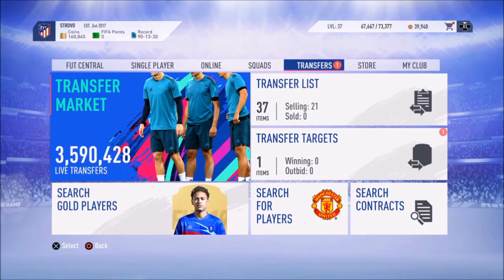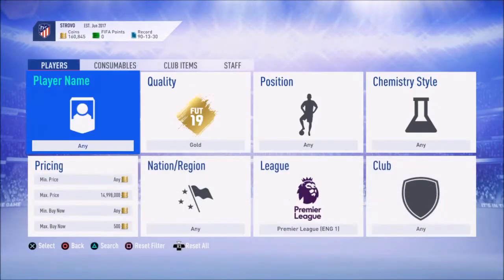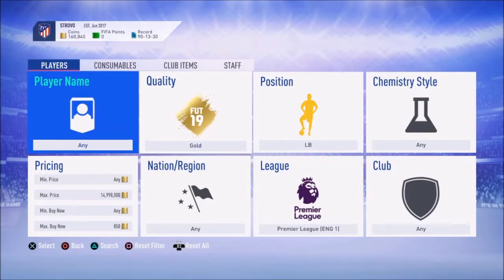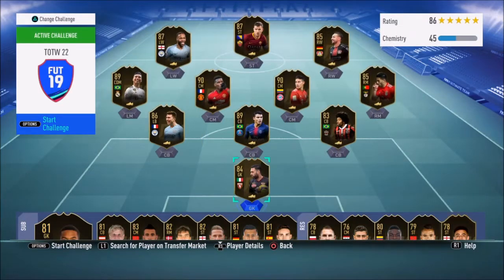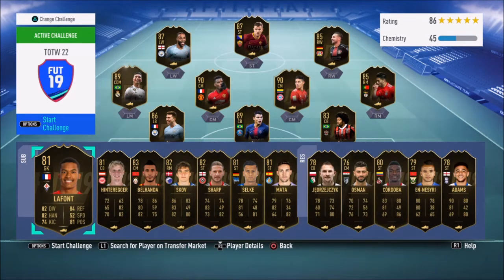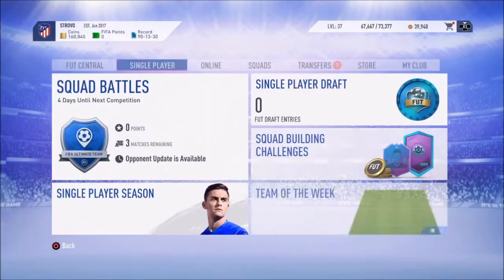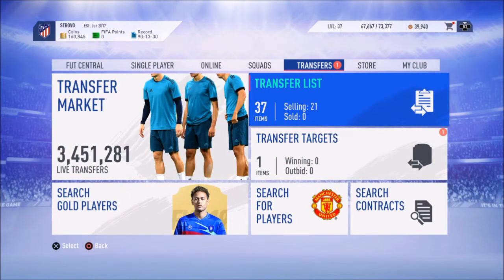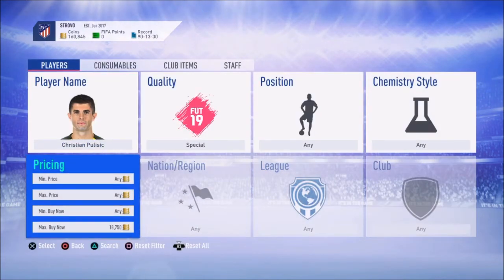50K PER HOUR! BEST SNIPING FILTERS RIGHT NOW! - FIFA 19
50K PER HOUR! BEST SNIPING FILTERS RIGHT NOW! - FIFA 19

Hey guys and welcome back to another Fifa 19 sniping filter! For you guys today I'll be showing you an amazing sniping filter that can make you 50k per hour! :)